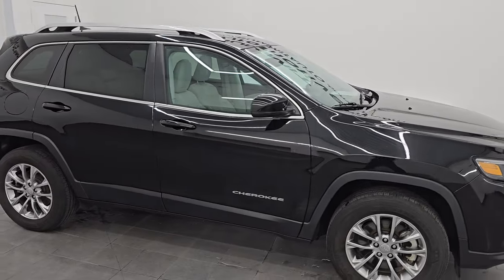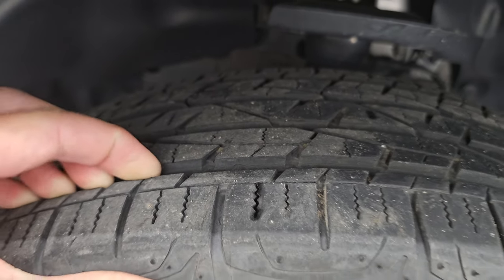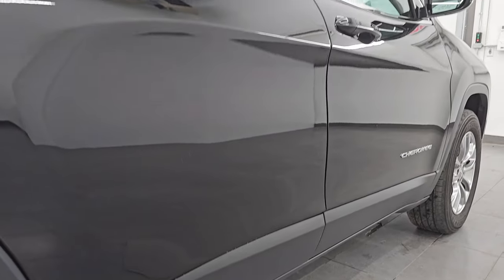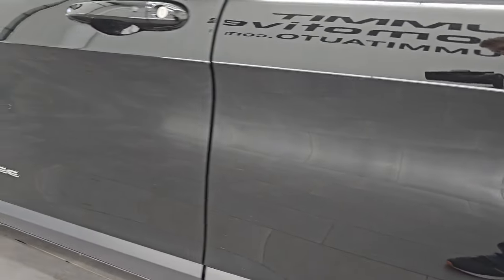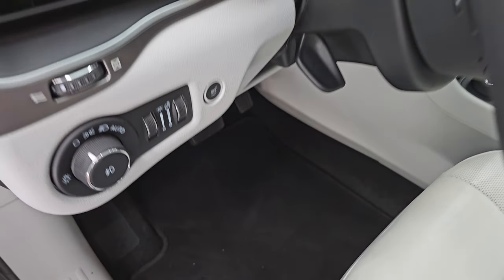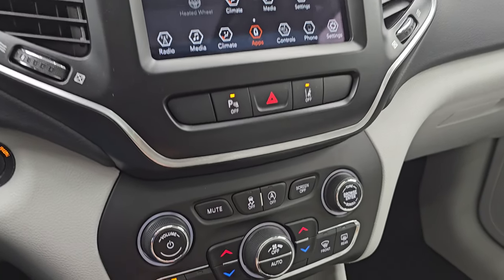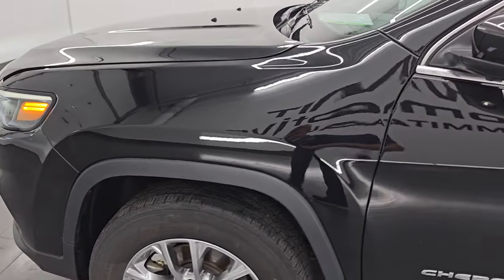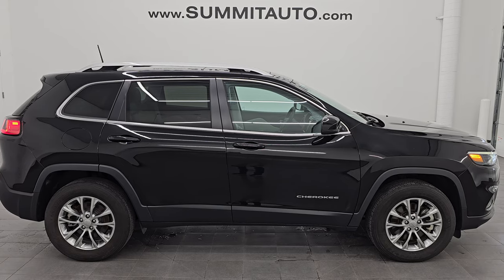2021 JEEP CHEROKEE LATITUDE LUX 4X4 DIAMOND BLACK 4K WALKAROUND 14701Z SOLD!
This 2021 JEEP CHEROKEE LATITUDE LUX 4X4 IN DIAMOND BLACK SUN AND SOUND GROUP AND CONVENIENCE GROUP FOR SALE IN FOND DU LAC OSHKOSH WISCONSIN 54935 is the vehicle we did walk around review of today.

Thank you for checking out this video of this 2021 JEEP CHEROKEE LATITUDE LUX 4X4 IN DIAMOND BLACK SUN AND SOUND GROUP AND CONVENIENCE GROUP FOR SALE IN FOND DU LAC OSHKOSH WISCONSIN 54935

STOCK: 14701Z
PRICE: $26,999
MILES: 16,299
MAKE: JEEP
MODEL: CHEROKEE
VIN: 1C4PJMMX9MD217412
LOCATION: FOND DU LAC OSHKOSH WISCONSIN, 54937 TRUCKS ON 41

1 OWNER! CLEAN TITLE HISTORY! CLEAN CARFAX!* 3.2 Liter V6 Pentastar Engine with Start/Stop Technology, 271 Horsepower* Latitude Lux Package* 9-Speed Automatic Transmission* Active Drive I 4x4 Four Wheel Drive 4wd* Automatic Transmission Center Console Shifter* Selec-Terrain With Auto/Snow/Sand/Mud Selectable Terrain Settings* Power Panoramic Vista Roof Sunroof Moonroof Sun Roof Moon Roof* Reverse Backup Camera Rearview Camera* Dual Rear Exhaust* Blind Spot Monitoring with Rear Cross-Path Detection* Lane Departure Warning with Lane Keep Assist* Start / Stop Technology Start/Stop* Power Driver's Seat* Dual Heated Seats* Non Smoker* Gray Leather Seats* Bucket Seats* 2nd Row Bench Seating* Power Mirrors with Built-in Directional Signals* Heated Power Mirrors with Blindspot Indicators* Electronic Stability Control Traction Control ESC* Firestone Destination LE2 225/65 R17 Tires* Painted Alloy Rims Premium Wheels* Four Wheel Disc Brakes* LED Fog Lights* LED Headlights* LED Running Lights* LED Tail Lamps* Reverse Sensors* Roof Rack Rails* Blind Spot and Cross Path Detection System* Easy Fuel Capless Fuel Fill* Chrome Tipped Exhaust* Chrome Trimmed Grill* AM / FM Radio Tuner* Sirius/XM Satellite Radio Capabilities Sirius / XM* Uconnect (R) 8.4 AM/FM System 8.4 Inch Touchscreen with AM/FM* 7-Inch Multi-View Display* U Connect Hands Free Bluetooth Hands-Free Phone System Blue Tooth* Android Auto Compatible* Apple Car Play Compatible* Auxiliary MP3 Jack Portable Audio Connection* Factory Subwoofer* USB Jack Portable Audio Connection* Enter-N-Go System Keyless Entry System* Keyless Entry with Factory Remote Start* Push Button Start* Heated Windshield Wiper De-Icer* Power Raise and Close Rear Gate* Rear Window Defroster* Adjustable Height Seatbelts* Driver and Passenger Front Air Bags* L.A.T.C.H. Child Safety System* Side Curtain Air Bags SRS Safety Restraint System* 2nd Row Power Windows* Heated Steering Wheel Multi-Function Steering Wheel Controls* Homelink System with Three Programmable Buttons for Garage Doors, Lighting Systems & Security Systems* Compass, Outside Temperature Display and Mileage Display* Dual Multi-Zone Climate Control* Factory Floormats* Air Conditioning AC* Cruise Control* Power Locks* Power Windows* Tilt/Telescope Steering Wheel* 115V / 150W Auxiliary Power Outlet* 5 Year / 60,000 Mile Remaining Powertrain Factory Warranty, Whichever comes first* Diamond Black Crystal PearlcoatONE OWNER! CLEAN AUTOCHECK! Very very clean inside and out! This is one of the sharpest 2021 Jeep Cherokee suvs we have ever had on our lot! Make your move before this super clean 4wd ride is gone!*